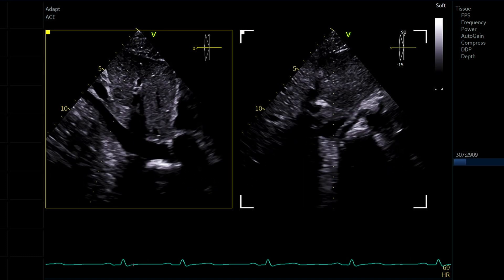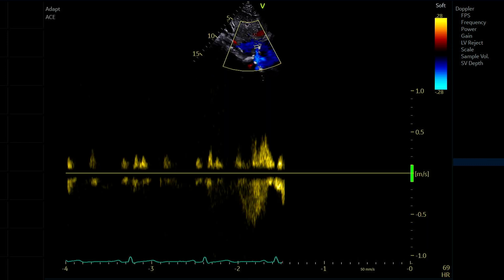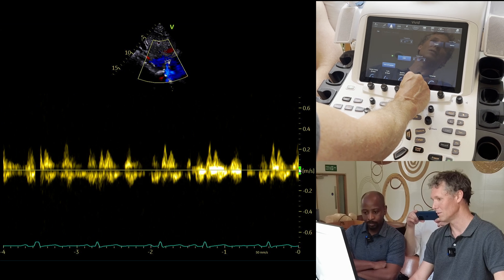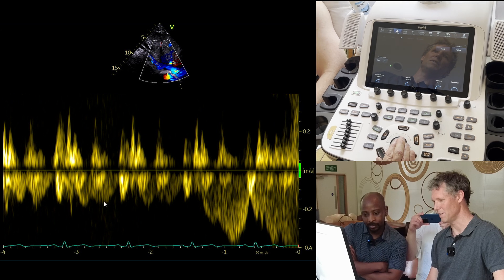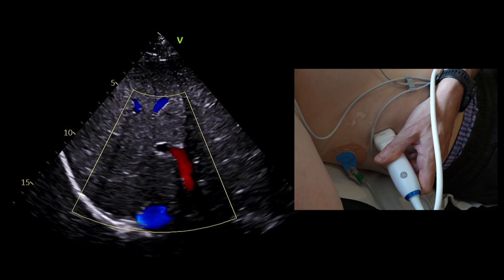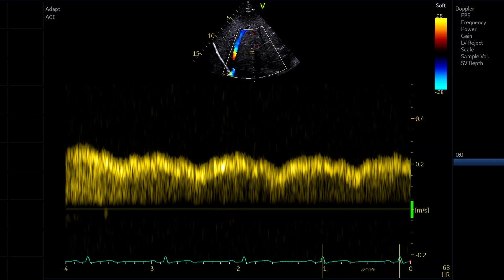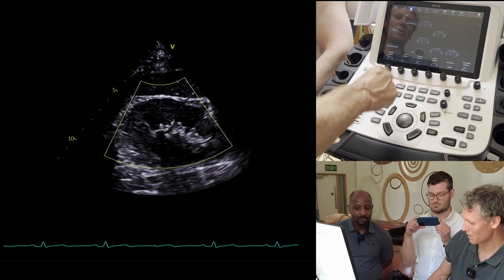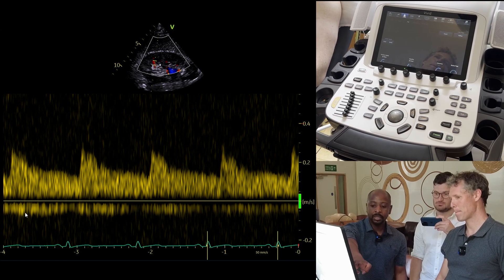Live scan: VExUS - with Segun and Sam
How to perform VExUS - Venous Excess Ultrasound - with A/Prof Sam Orde, Director ICU, Nepean Hospital, Sydney, Australia, and Dr Segun Olusanya, ICU Consultant, St Bartholomew's Hospital, London, UK.

Video recorded at the annual Bart's/Nepean advanced echo course, held at St Bartholomew's Hospital, London.
Filmed & edited by Dr Chris Duncan, ICU SpR, Bart's Health.